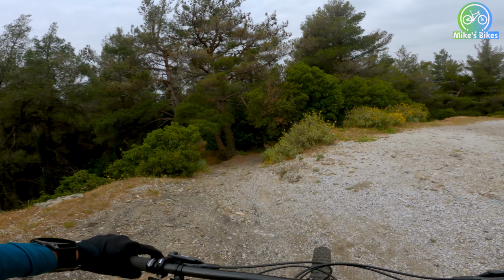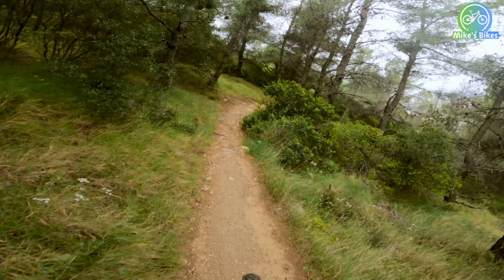Ymittos trails! MTB in Greece!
Perfect spring weather for a trail ride!